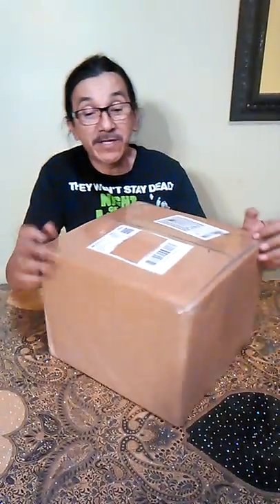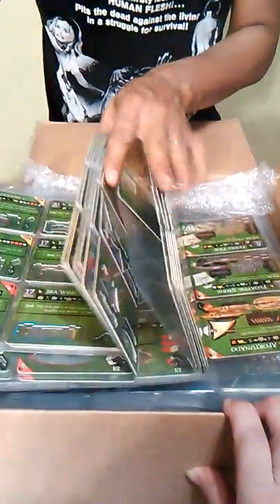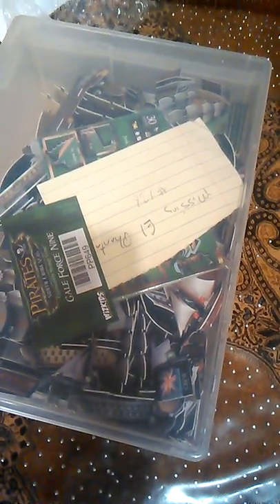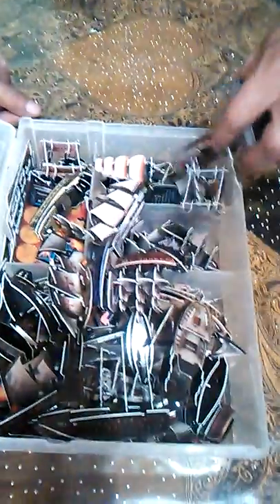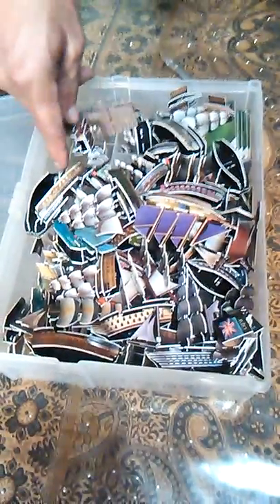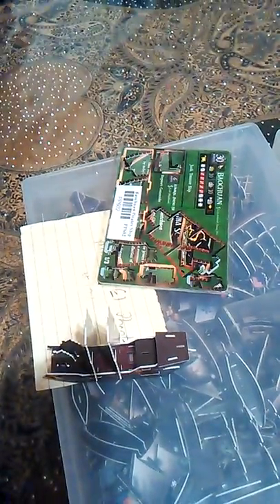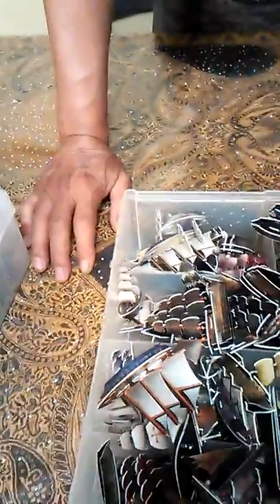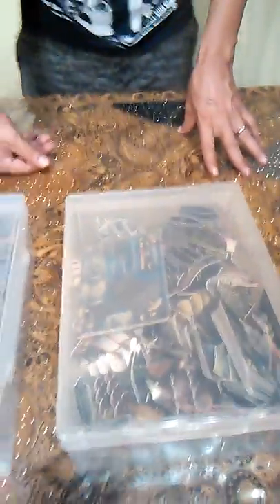Pirates unboxing 2 : the anklejug lots.